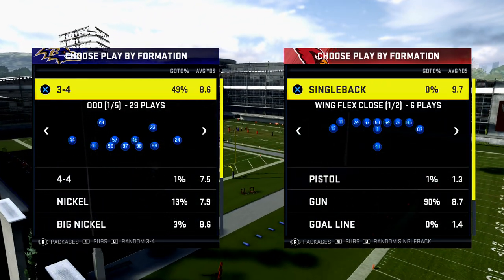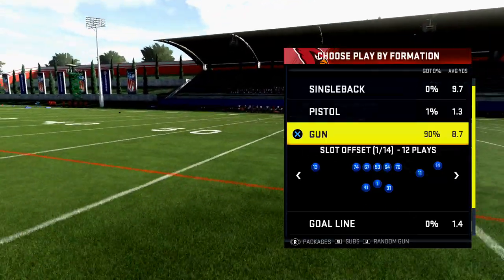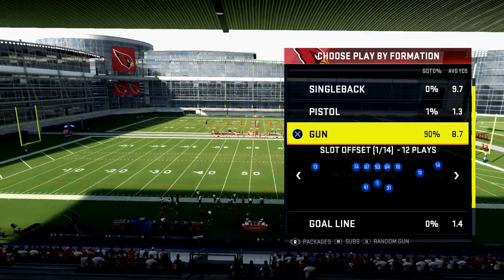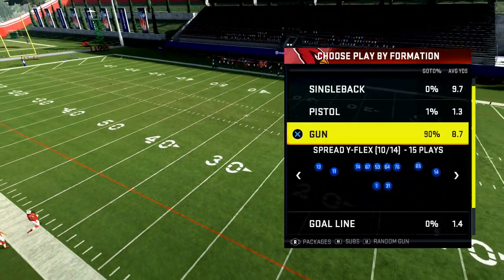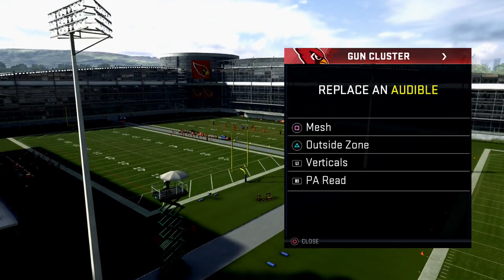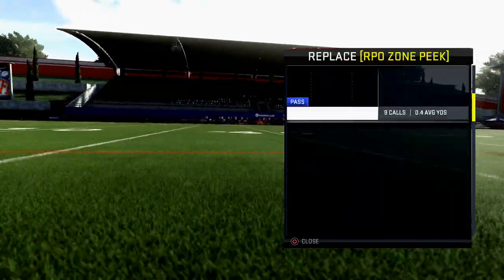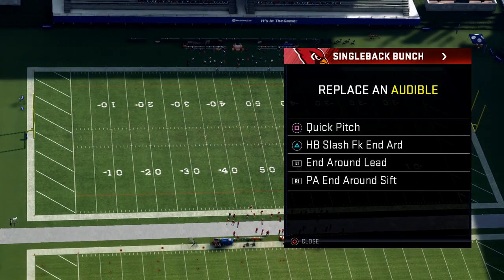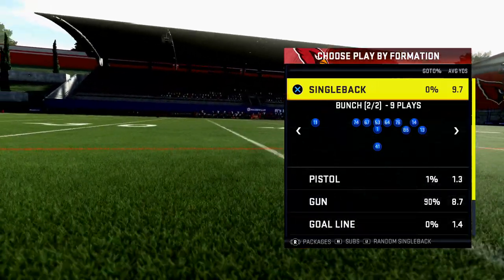Top 5 Sets For Success in Madden 20| Madden 20 Offensive Tips